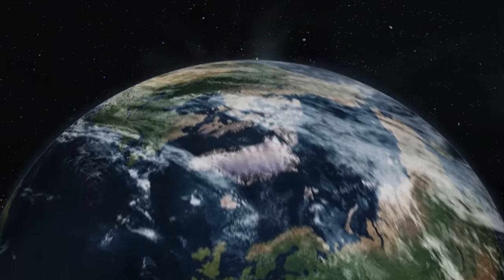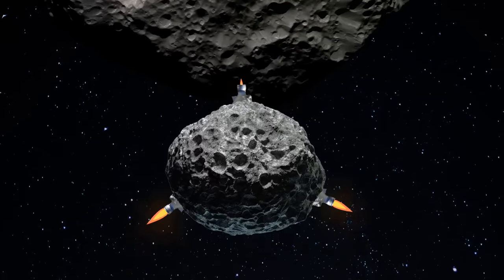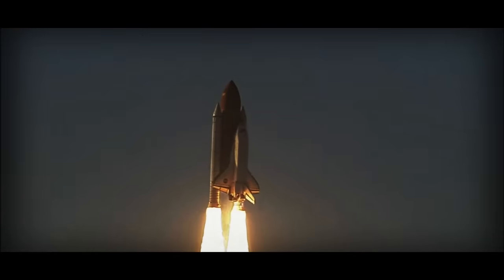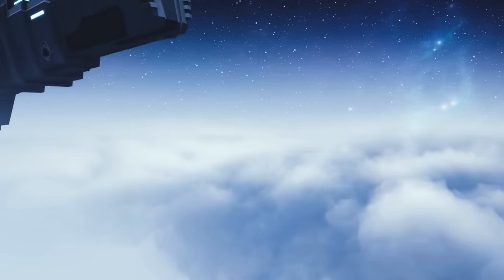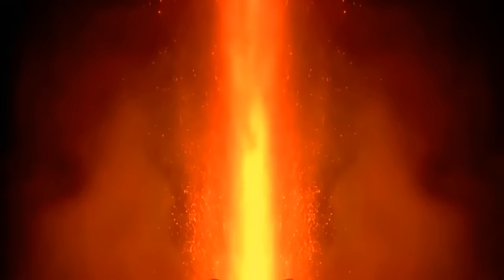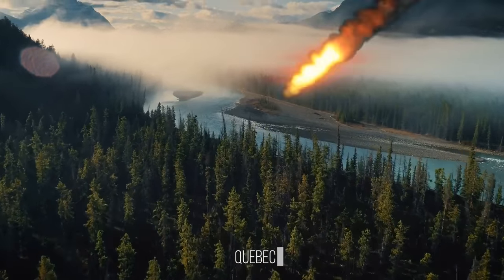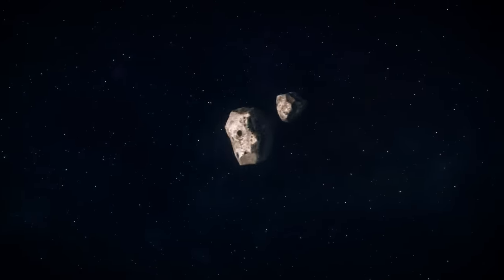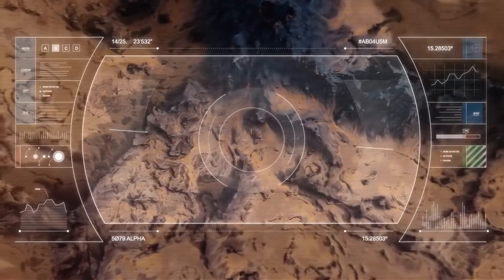Nervously GIANT Asteroid Is Flying Towards Earth Right Now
Get ready for an adrenaline-pumping video as we explore the nerve-wracking scenario of a GIANT asteroid hurtling towards Earth at this very moment! Join us to unravel the details of this cosmic event that has everyone on edge. From the potential impact to the scientific observations, we'll navigate through the suspenseful journey of this colossal asteroid making its way through space. Brace yourself for an informative and thrilling experience as we delve into the celestial drama of a giant asteroid on a collision course with our planet.